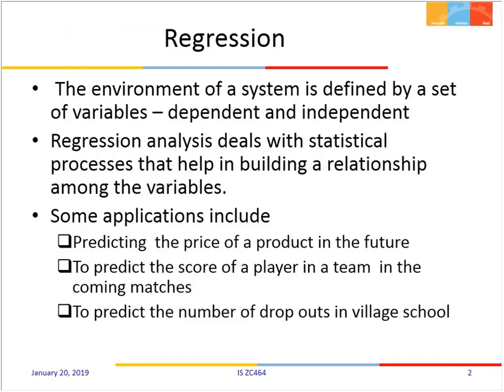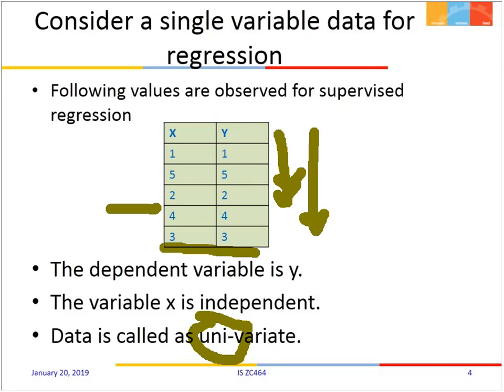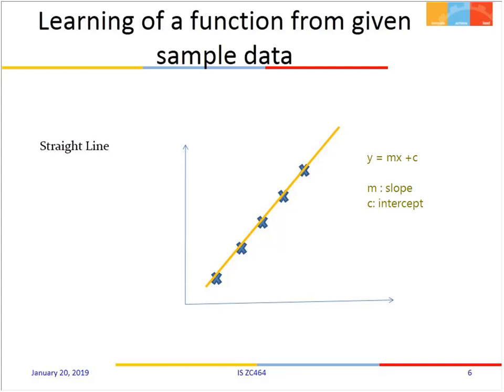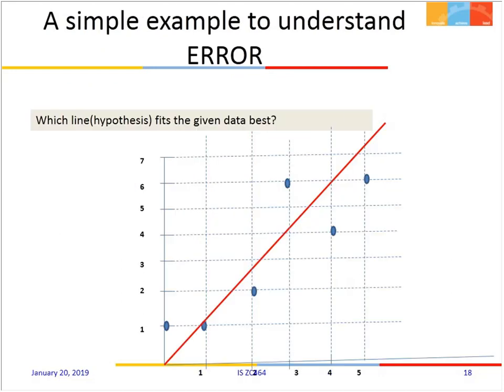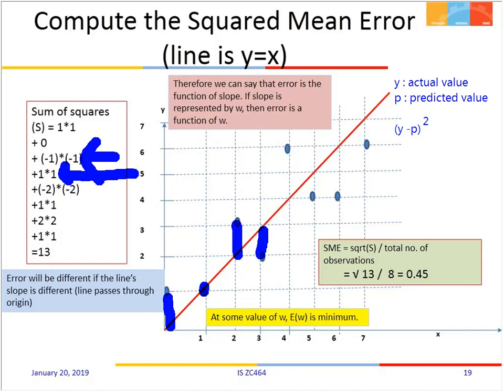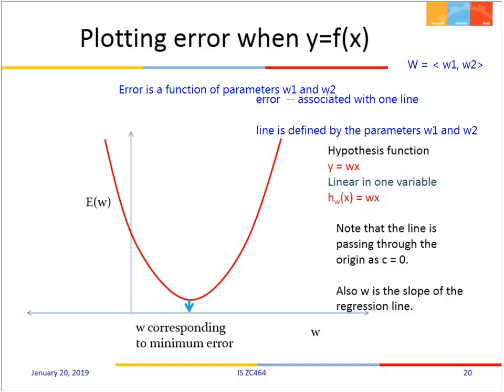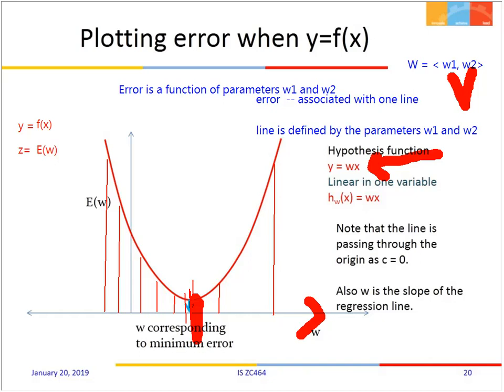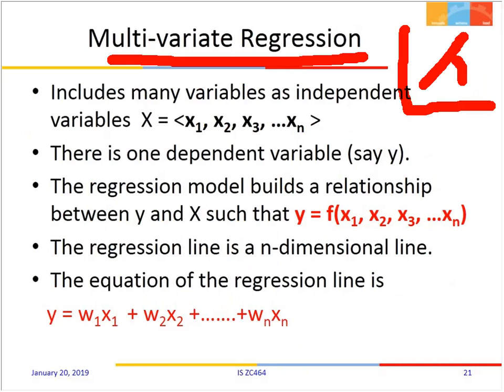S2 18 IS ZC464 L2 P 1